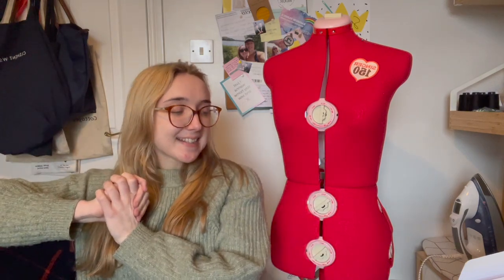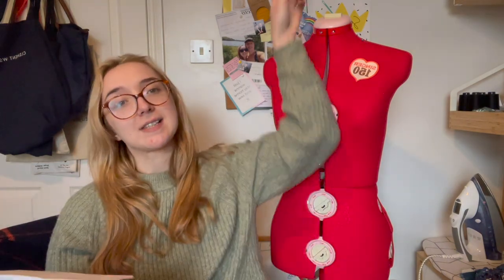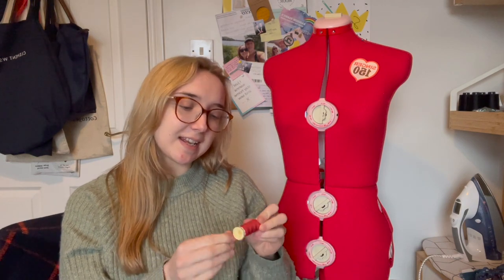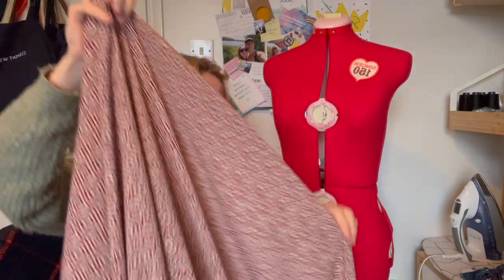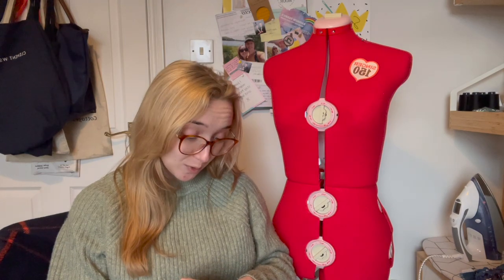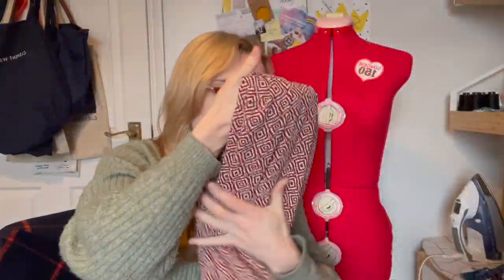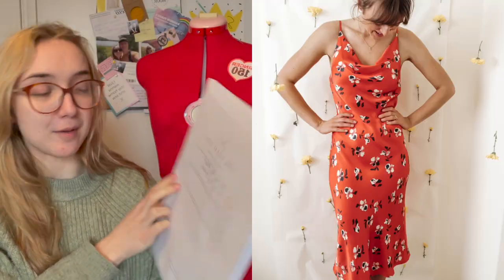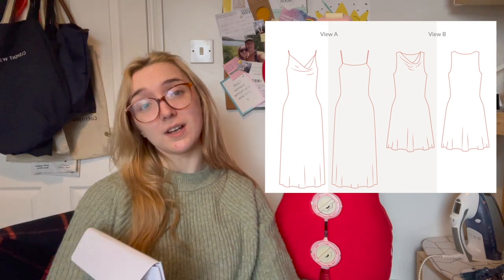Saltwater vs Sicily: Battle of the Slip Dresses in collab with Sewn On The Tyne - Intro Vlog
Hello everyone, Happy February! Welcome back to So What If I Sew and this week I am delighted to bring you a very exciting collaboration between myself and Tamlyn @SewnontheTyne where we put two well-known slip dress patterns to the test! In the month of February we will both be making the Sicily Slip Dress AND The Friday Pattern Company Saltwater Slip and then we will be sharing our thoughts and favourites at the end of the month!

Today is the intro video where we introduce you to the patterns and to our fabrics. Head over to Tamlyn's channel to check out her fabrics

Even more exciting! We have teamed up with the lovely folks at Rainbow Fabrics Kilburn to offer you a super exciting discount - Use SLIPCOLLAB for a 20% discount for the whole month of February!